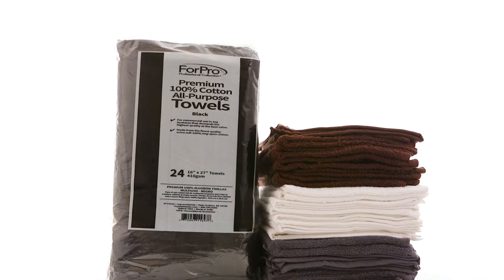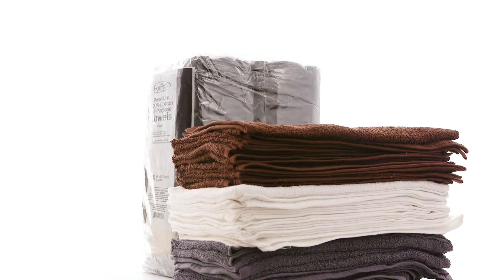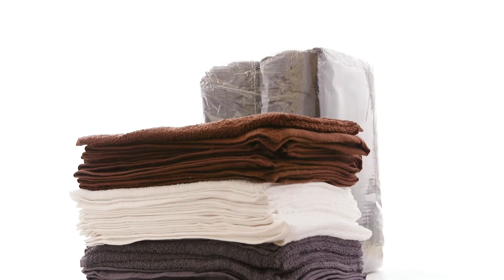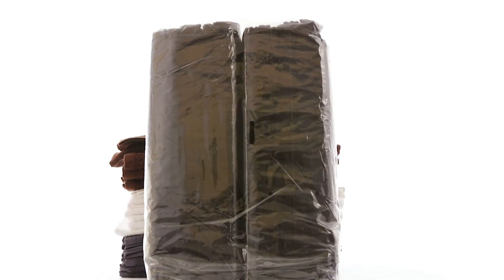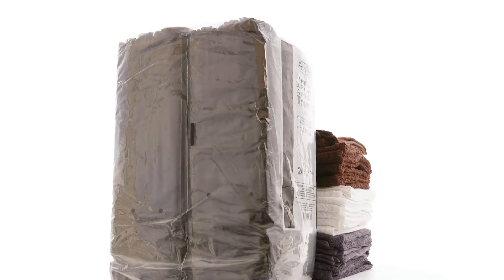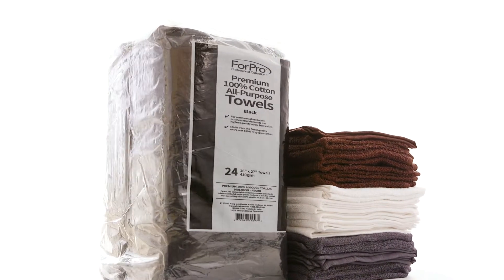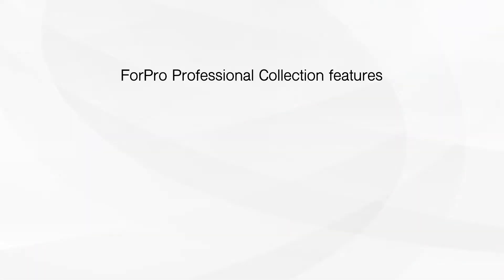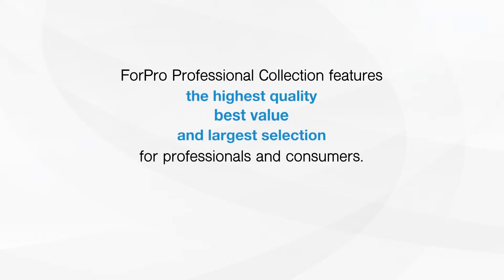ForPro Premium Cotton All Purpose Towels